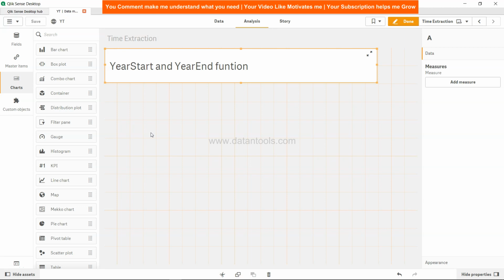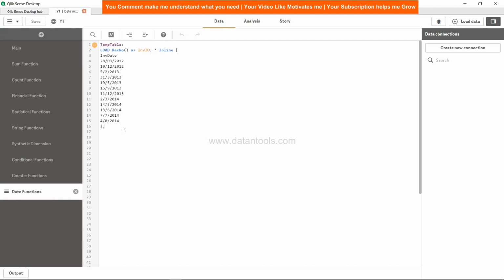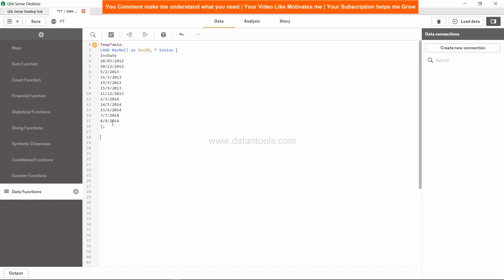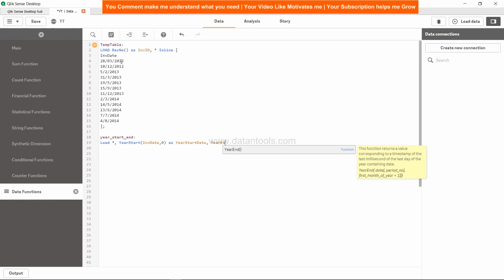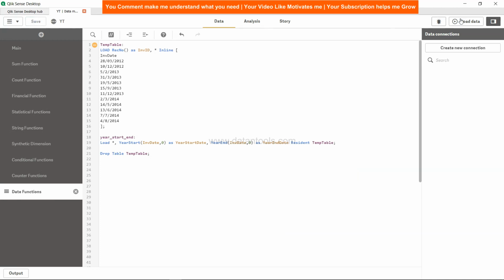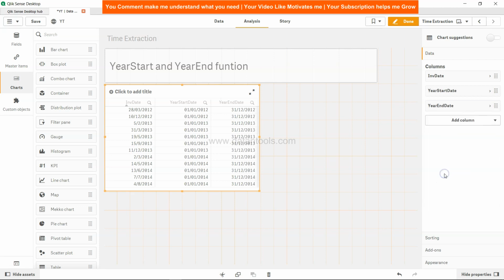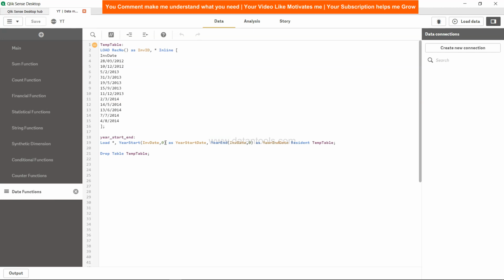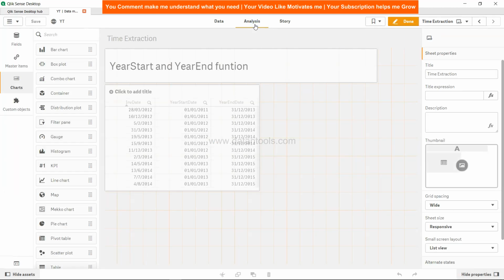Qlik Sense Date Functions Tutorial - Calculating year start or end date based on a given date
Qlik Sense functions tutorial for beginners for calculating how many days have passed since year start using yearstart function and how many days are remaining in year using the year end function.